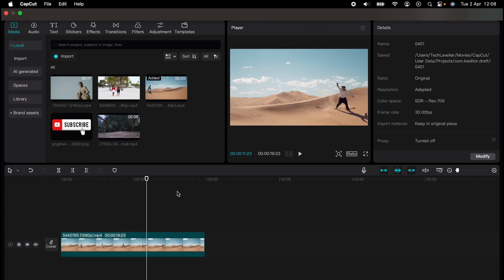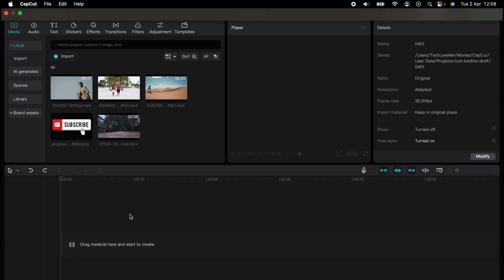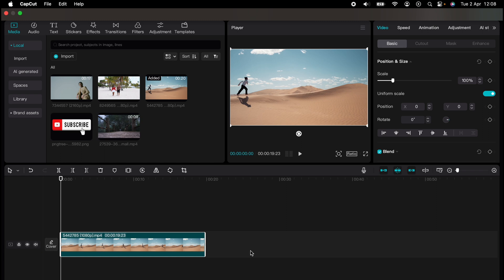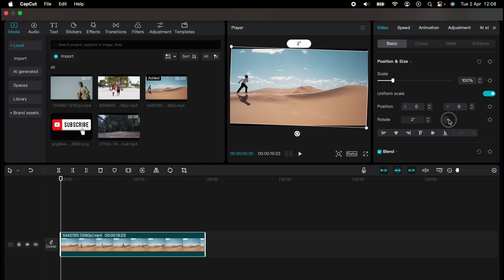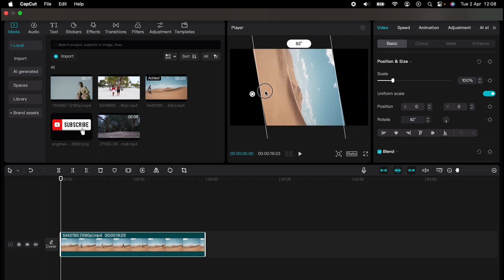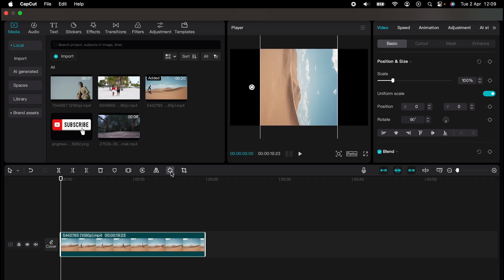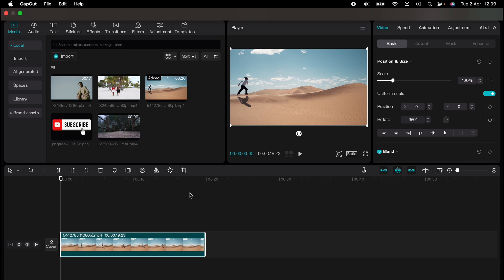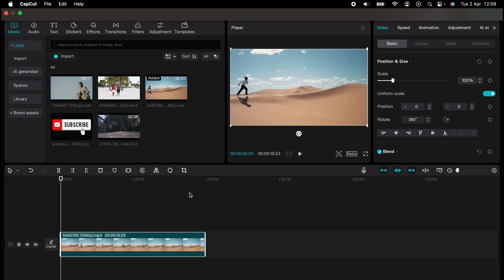How To Rotate Video In CapCut PC & MAC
If you want to learn how to edit your videos using CapCut, this is the video for you. I’ll be covering How To Rotate Video In CapCut PC & MAC so when you finish this video, you can get started editing right away.